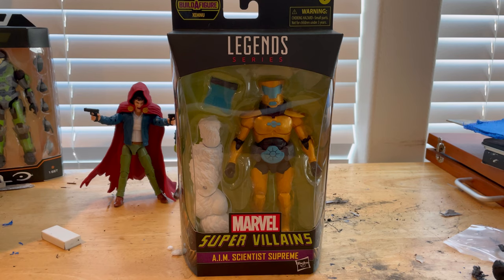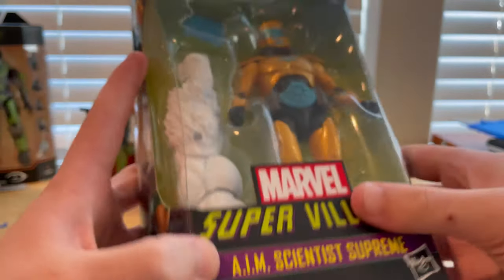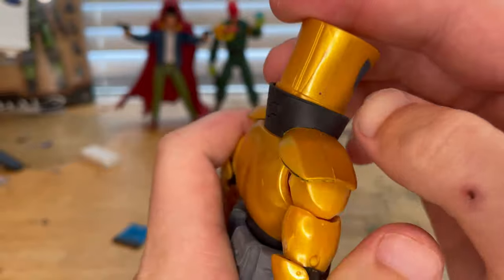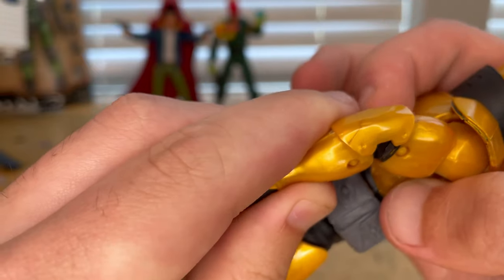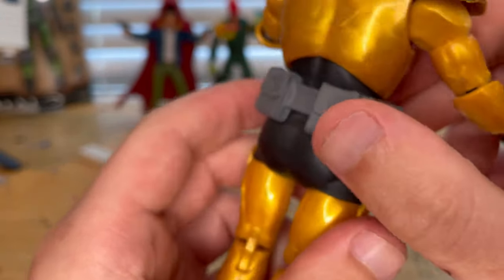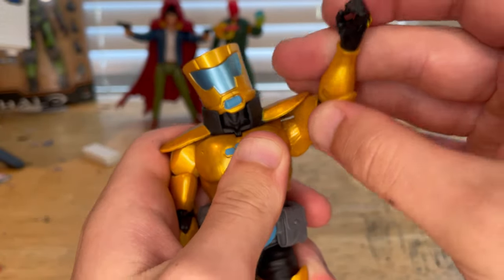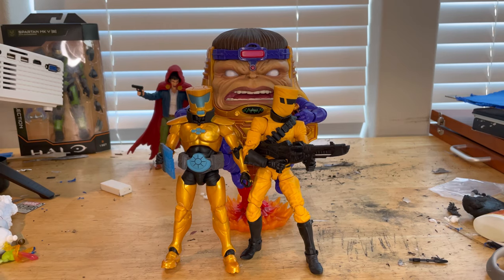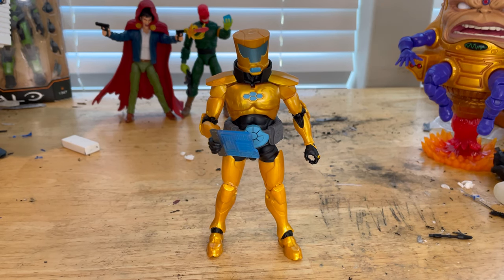MARVEL LEGENDS- Xemnu BAF/Super Villians Wave/ A. I. M. Scientist Supreme Review